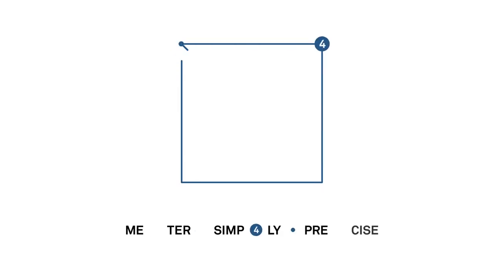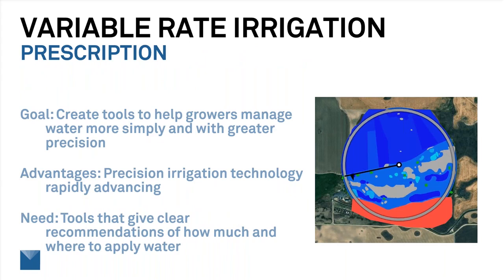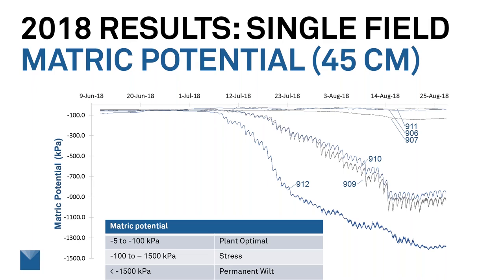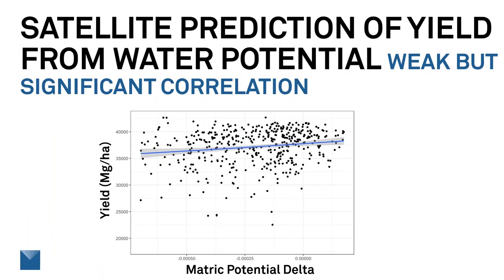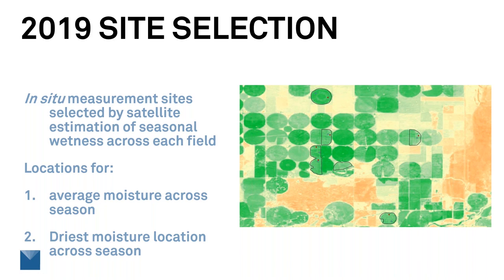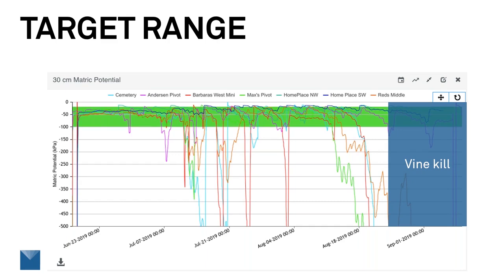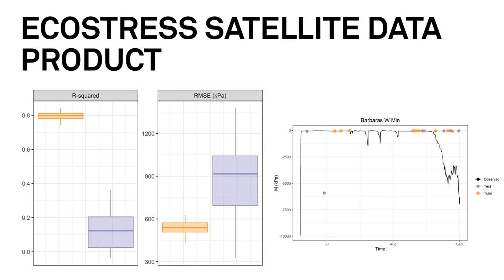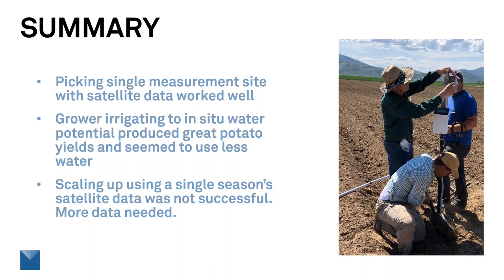Webinar—Improved irrigation recommendations: Combining in situ soil moisture with satellite data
How researchers are combining in situ, drone, and satellite measurements to extract key information and how these data can be connected across scales.
Improving irrigation requires smart data gathering to help growers make better choices in the field. Measuring in situ creates high-resolution, temporal data enabling us to see clearly what’s happening over time—but only at a single point. Satellites show data across a large spatial scale but are hampered by revisit frequencies, clouds, and resolution limits.

Often we see information in a silo, looking at one type of data or another. The challenge to researchers is how to connect across these scales and combine the information to make better irrigation decisions. In this webinar, Dr. Colin Campbell explores the future of irrigation and research he’s been doing with collaborators at Brigham Young University.

Join Dr. Colin Campbell as he discusses:
- How researchers are combining in situ, drone, and satellite measurements to extract key information
- How these data can be connected across scales

Presenter:
Dr. Colin Campbell has been a research scientist at METER for 20 years following his Ph.D. at Texas A&M University in Soil Physics. He is currently serving as President of METER Group. He is also adjunct faculty with the Dept. of Crop and Soil Sciences at Washington State University where he co-teaches Environmental Biophysics, a class he took over from his father, Gaylon, nearly 20 years ago. Dr. Campbell’s early research focused on field-scale measurements of CO2 and water vapor flux but has shifted toward moisture and heat flow instrumentation for the soil-plant-atmosphere continuum.

Questions?